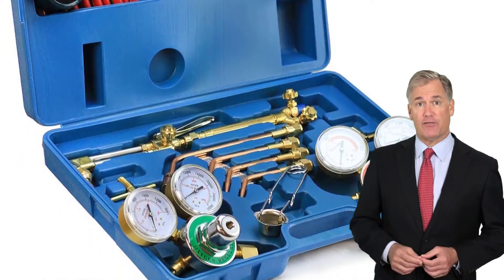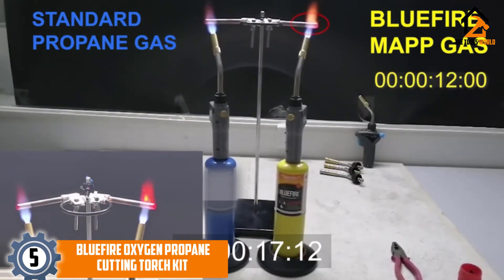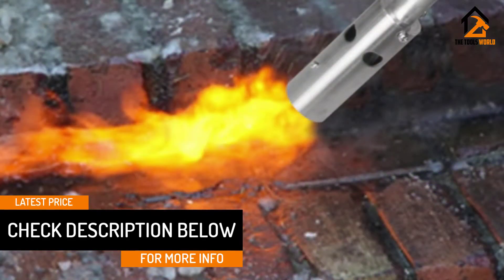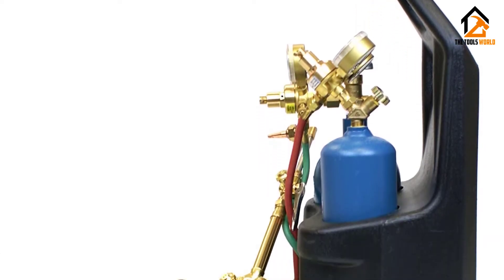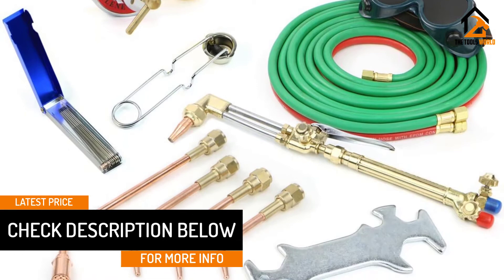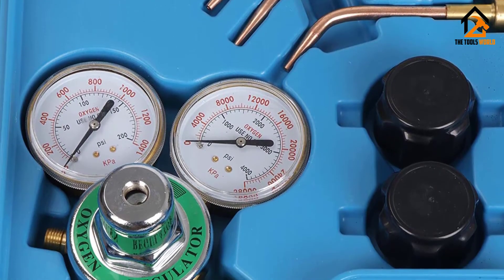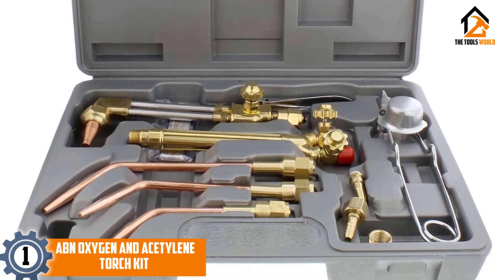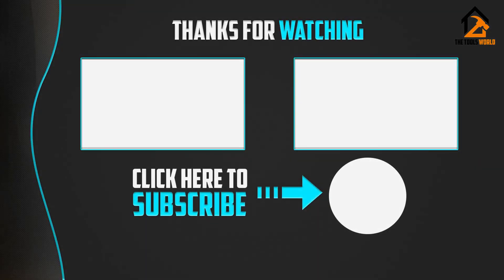Best Cutting Torches [Top 5 Picks]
▶️ In This video, We recommended the top 5 best Cutting Torches.

▶️ 5. BLUEFIRE Oxygen Propane Cutting Torch Kit.

▶️ 4. Thoroughbred GasPony 1 Portable Welding/Cutting Torch.

▶️ 3. STKUSA Gas Welding and Cutting Torch Kit Victor Type.

▶️ 2. ZENY Portable Gas Welding and Cutting Torch Kit.

▶️ 1. ABN Oxygen and Acetylene Torch Kit.

In this video, we shortlisted the top 5 Best Cutting Torches. We made this list based on our personal opinion. After performing our research based on their price, quality, durability, brand reputation, and other related issues we ranked them with no particular request or influence.

We have tested each Cutting Torches and tried to include in-depth information on Cutting Torches in our Video which will be enough to fulfill all of your needs. We recommended The Top 5 Cutting Torches In this video. All of them are maintaining quality. If you want to buy Cutting Torches, we think this list will be very helpful to you.

We hope you like the Cutting Torches we selected for this year. If you have any questions related to the Cutting Torches which are listed here, please leave a comment down below and we will get back to you as soon as possible.